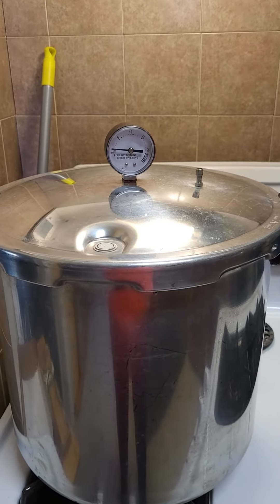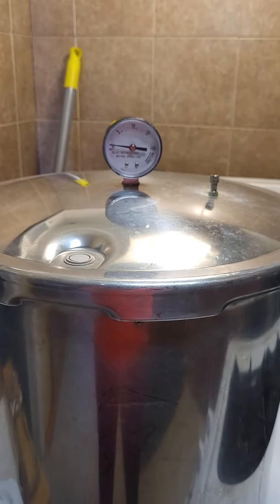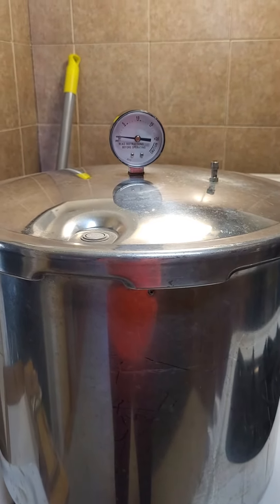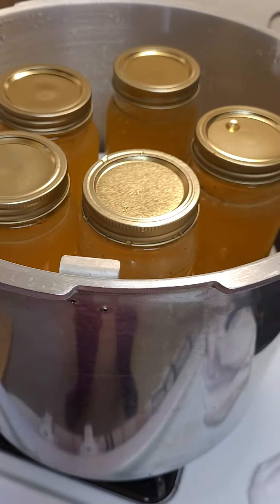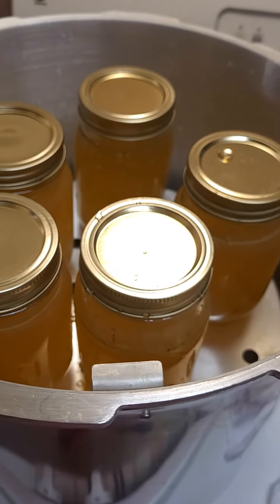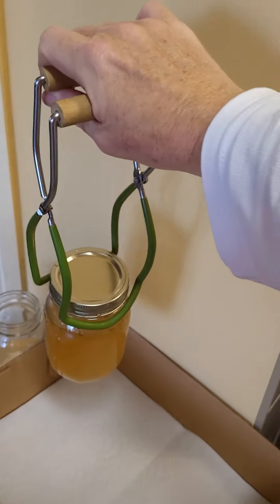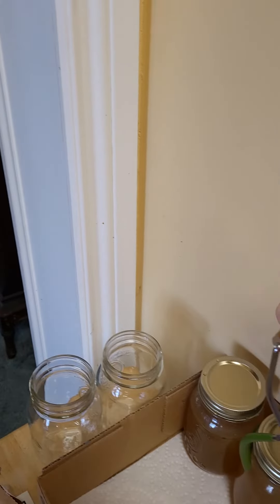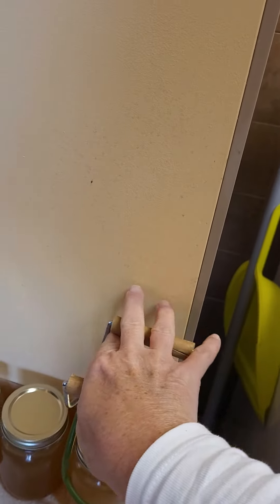Chicken Stock Pressure Cooked - bone broth- Part 2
this is the final part of chicken stock pressure canning.
see the link below for part 1